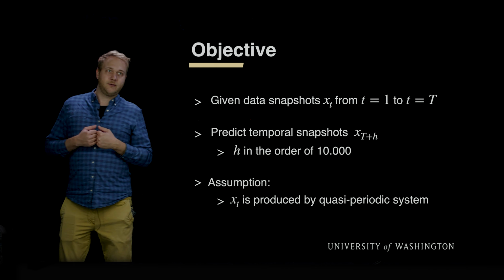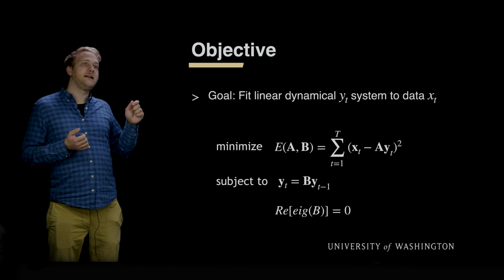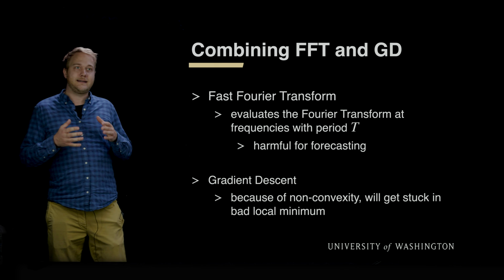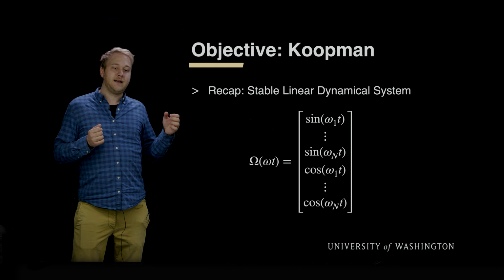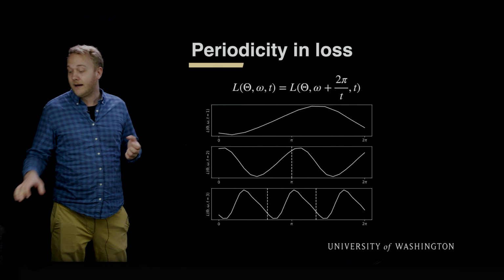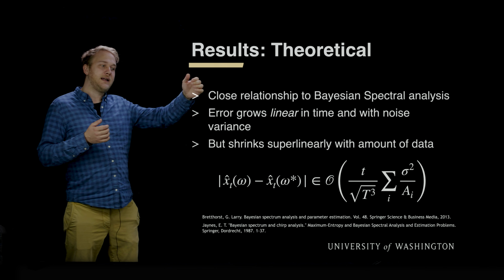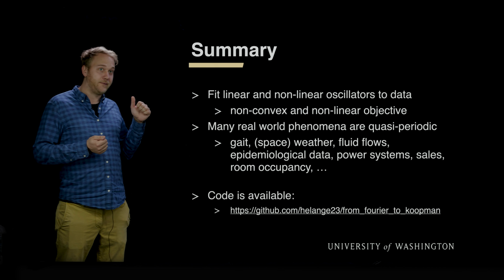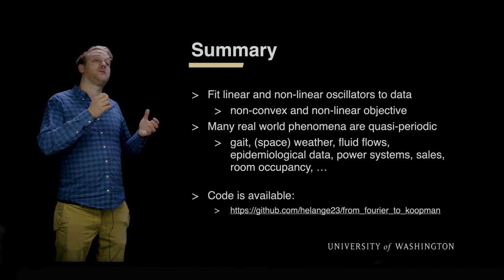From Fourier to Koopman: Spectral Methods for Long-term Time Series Prediction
This video discusses a range of forecasting tools for time-series data.  For long-term forecasting, using methods based upon Fourier modes, with adaptation using Koopman theory, gives an effective tool for forecasting.